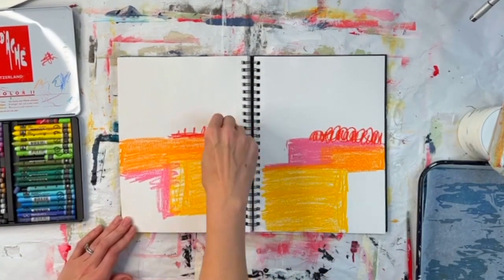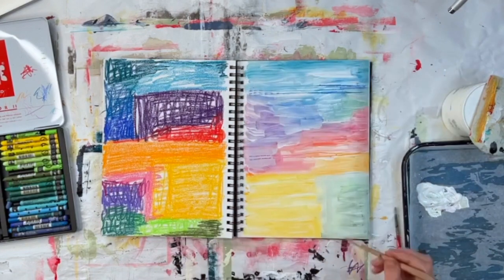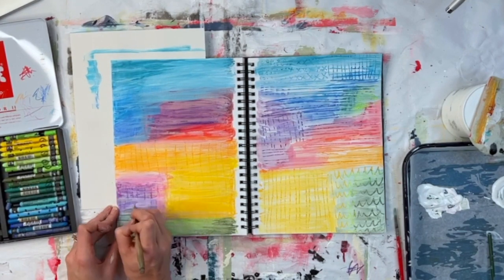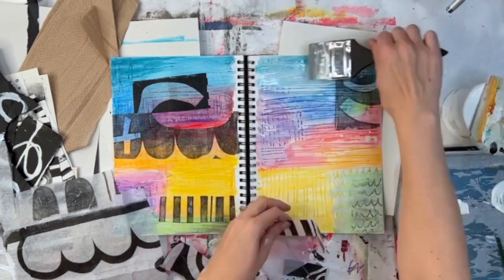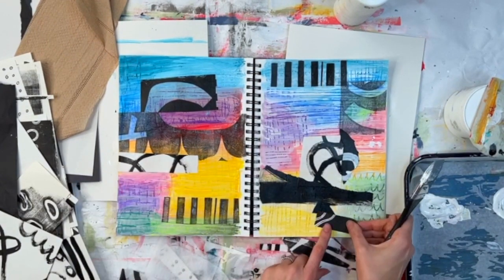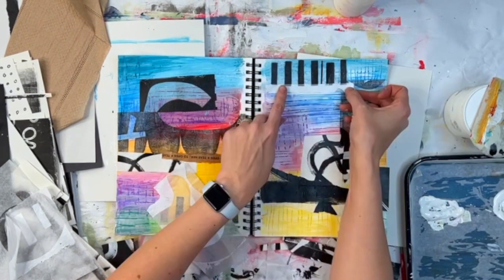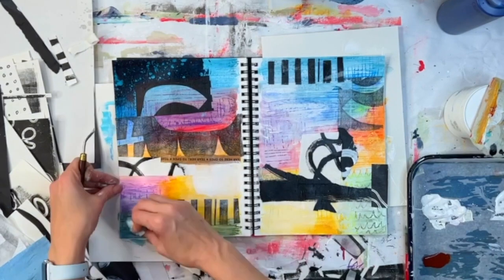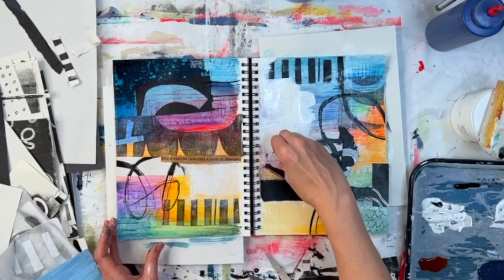Experiment with your creative process - start with crayons!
Do you ever get bored starting every painting the same way? Do you feel like you're in a rut with your creative process and you want to shake things up? Take this video as a reminder that you are the boss of you and you can switch things up at any time you choose.

I wanted to find out what would happen if I started my painting process with water soluble Caran d'Ache Neocolor II crayons, so. I tried it! This video shows the start-to-finish process of how I created a pair of mixed-media paintings from a crayon-only first layer.

Materials used: sketchbook Neocolor II crayons, acrylic paint, collage, and a color shaper.